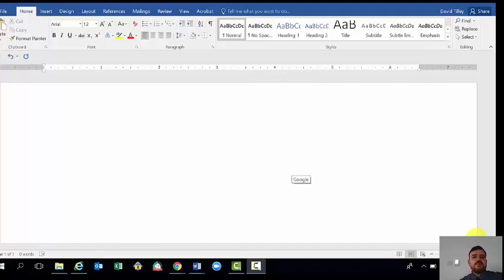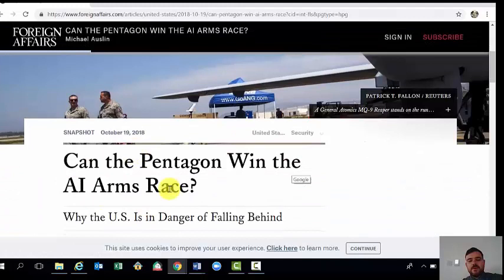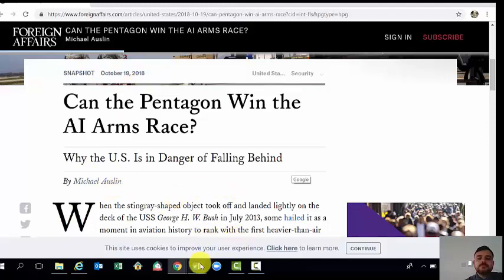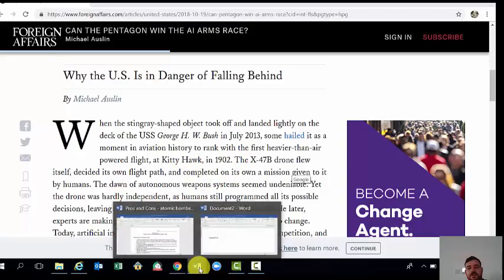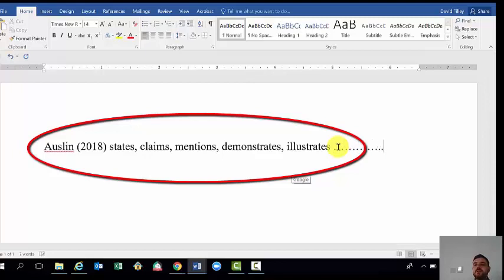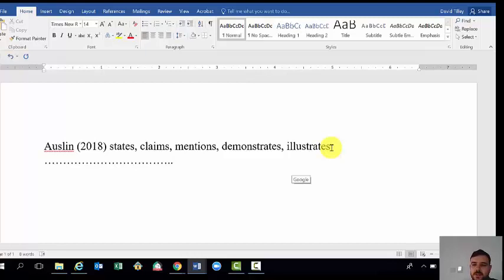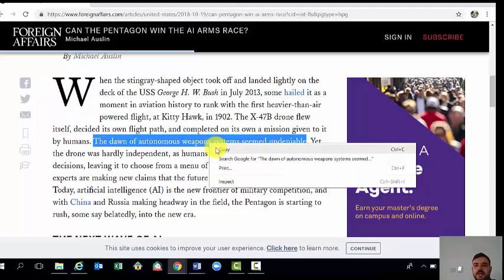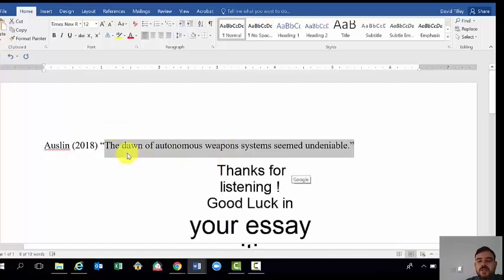Basic referencing tips using Microsoft word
Some helpful insights using referencing for your essay